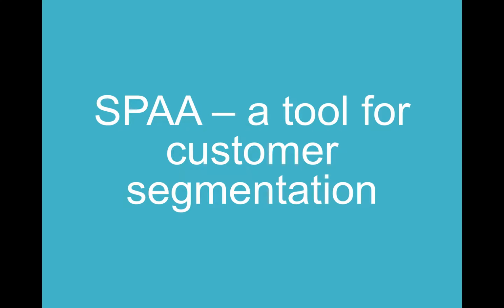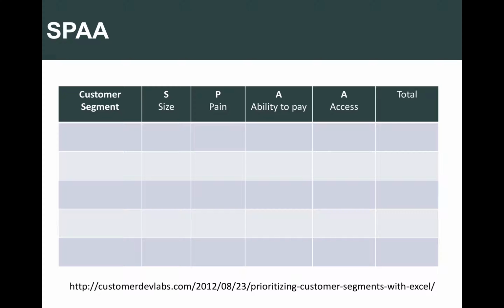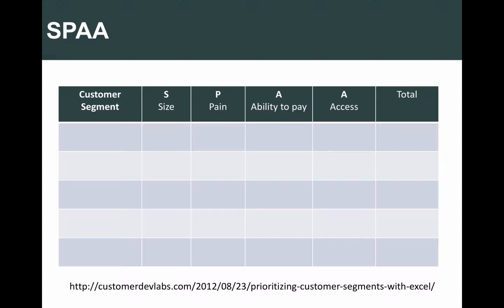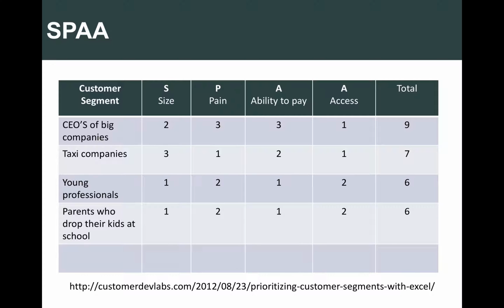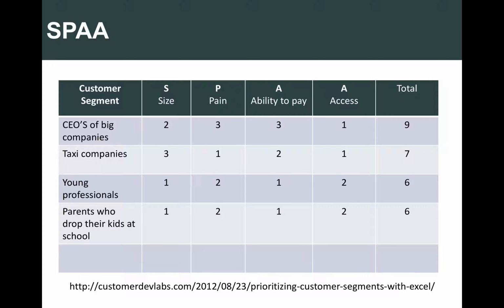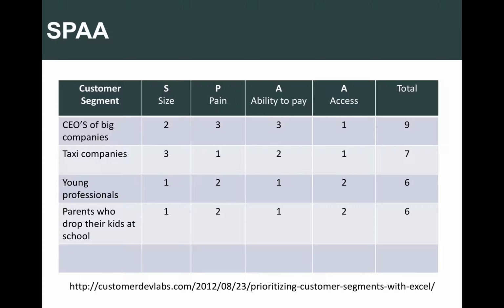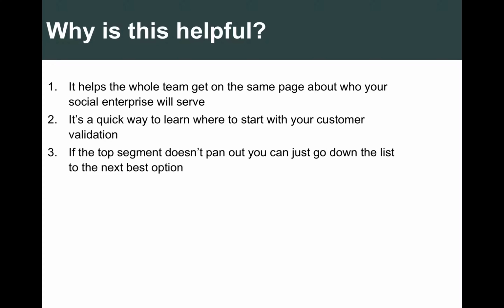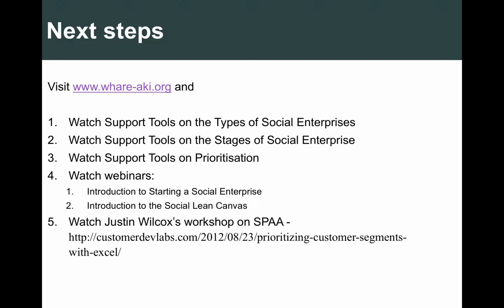Ākina Support tools: Customer Segmentation